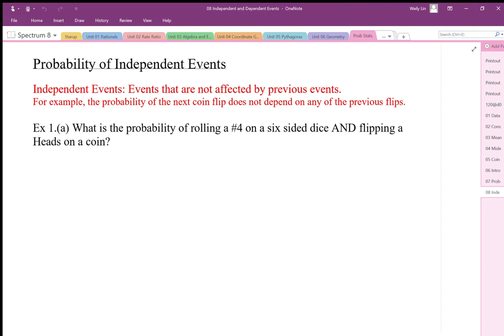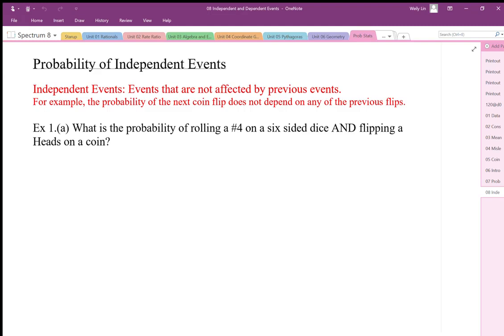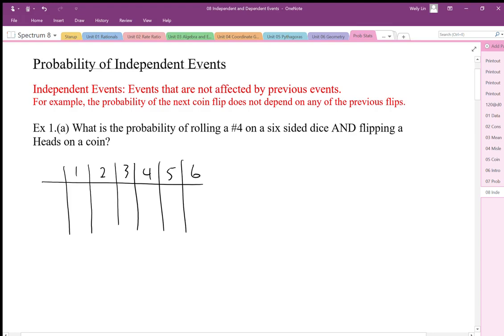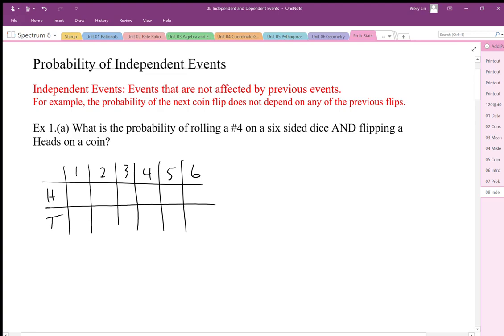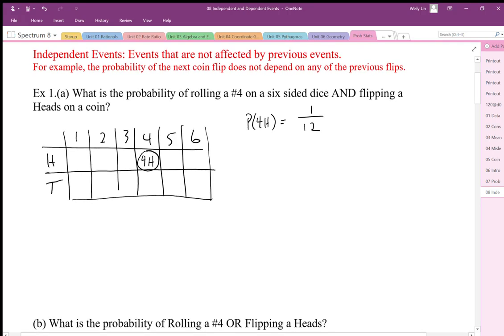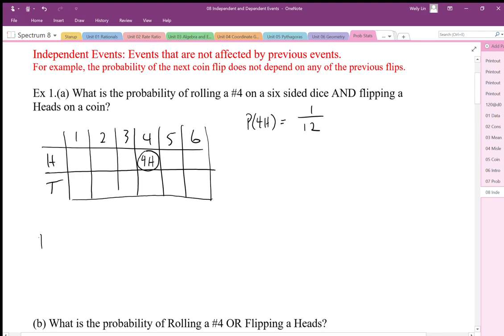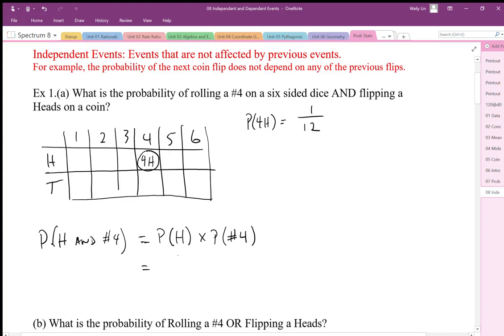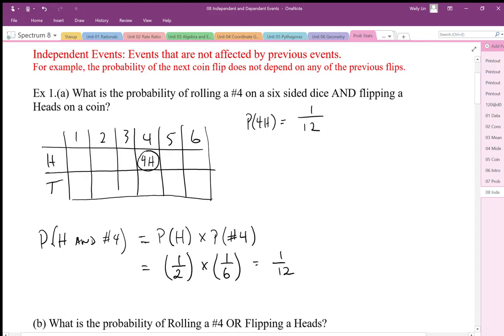08 Independent and Dependent Events Part1